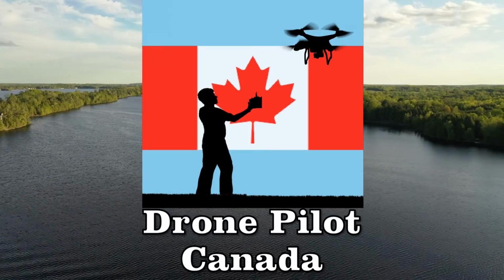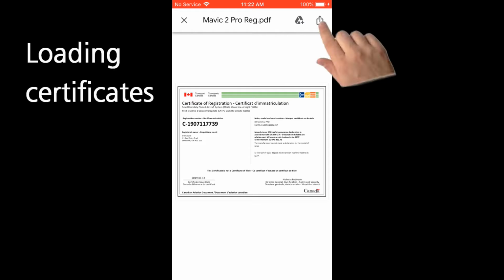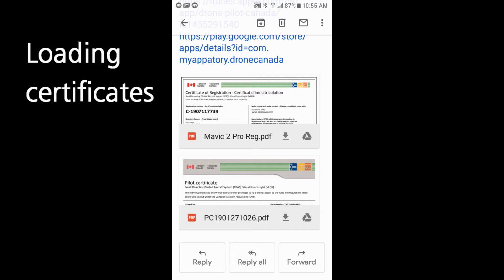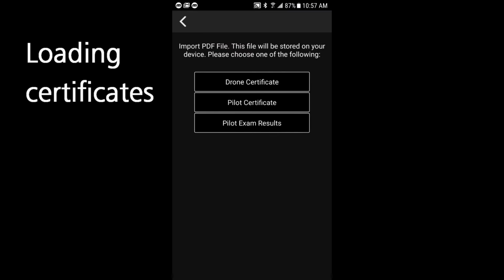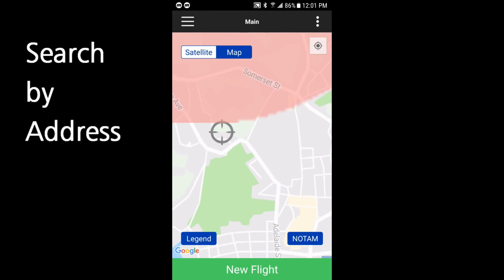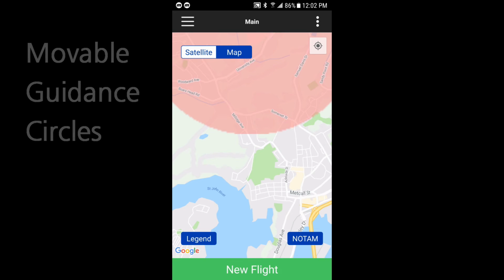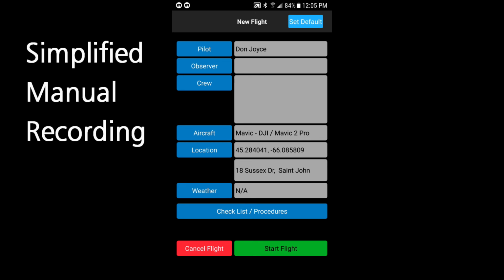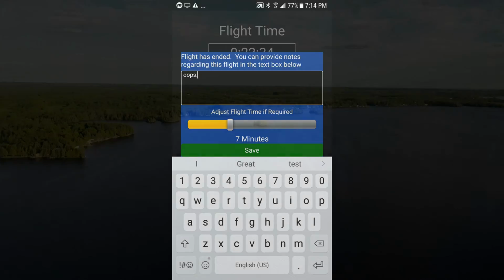Drone Pilot Canada New Features in v1.3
This video explains the latest features added to the Drone Pilot Canada app, as of version 1.3.  These features include:
- the ability to load certificate PDFs directly into the app
- search by address
- simplified manual flight recording
- movable guidance circles
- flight duration trimmer

Drone Pilot Canada is the app of choice for Canadian drone flyers, being the ONLY app that provides the features for you to meet all the procedural requirements of the 2019 Canadian RPAS regulations.

Videos are available on my channel with demos and training for all capabilities in Drone Pilot Canada.

Drone Pilot Canada operations on iOS and Android devices supporting the AppStore and PlayStore, and associated Google Services. It is not designed to work on devices such as CrystalSky or the DJI Smart Controller.